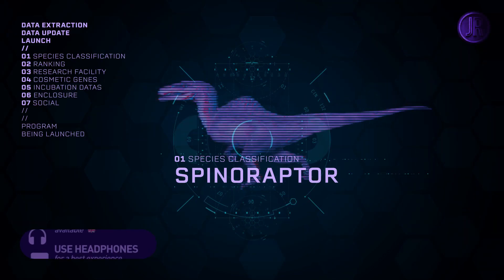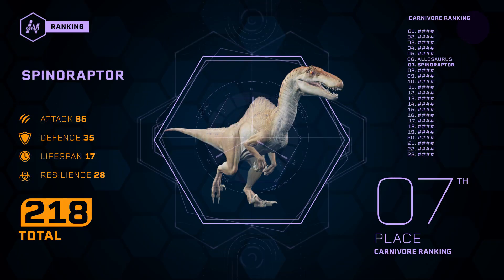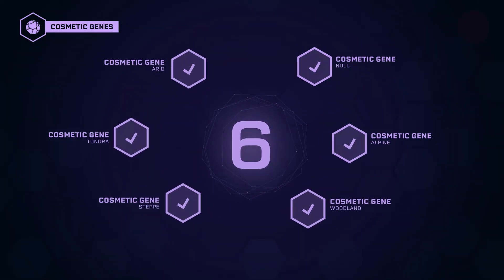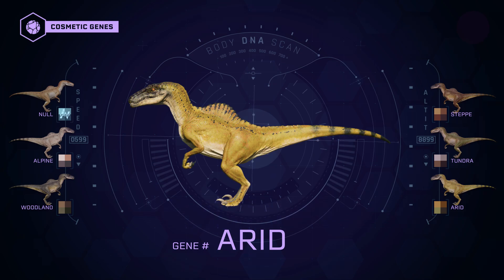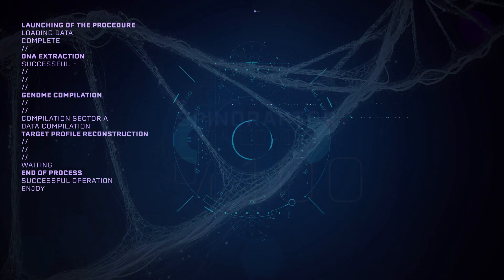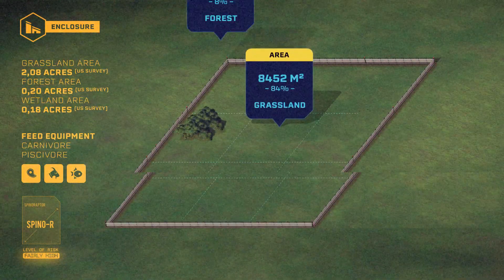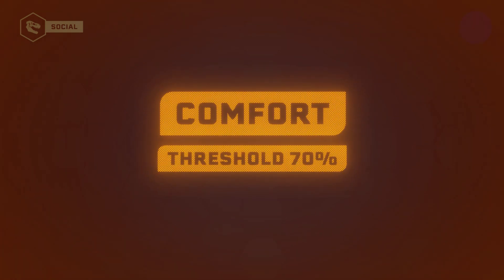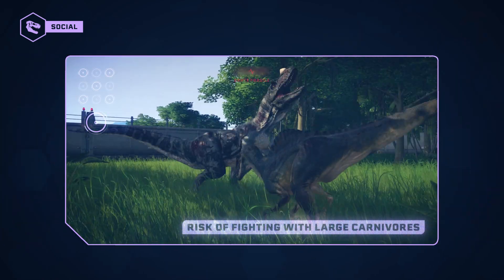Spinoraptor - SPECIES PROFILE | Jurassic World Evolution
The Spinoraptor is one of the hybrid dinosaurs created in The Secrets of Dr. Wu DLC of Jurassic World Evolution. This dinosaur was created by mixing the DNA of the Spinosaurus and Velociraptor. Discover in his species profile the six skins available for this piscivore, Null, Alpine, Woodland, Steppe, Tundra and Arid.

And join the HYBRID NATION park on Isla Nublar to visit the Spinoraptor enclosure. Mark Goodwin and his virtual assistant AVA will give you the

00:07 Species classification
00:12 Ranking
00:16 Research Facility
00:21 Cosmetic genes
00:27 Null
00:29 Alpine
00:32 Woodland
00:34 Steppe
00:36 Tundra
00:38 Arid
00:44 Incubation datas
00:58 Enclosure
01:07 Social

➤ CREDITS
Directed by Jurassic Resort

This film was created with the Jurassic World Evolution video game.